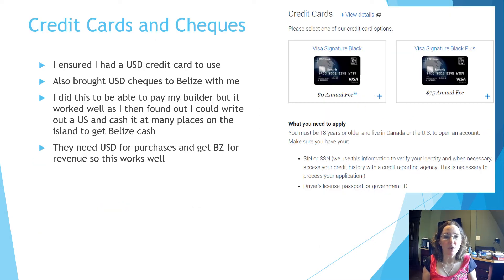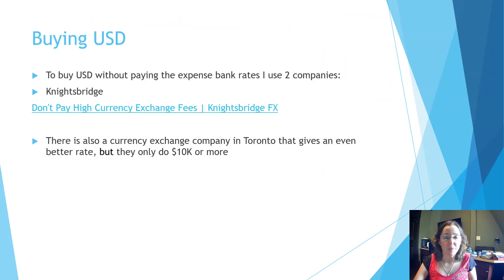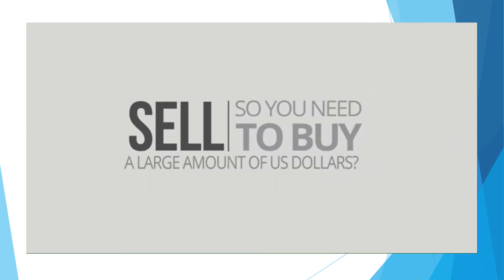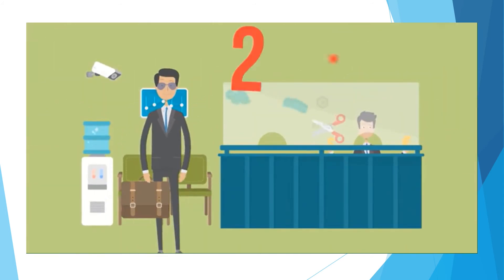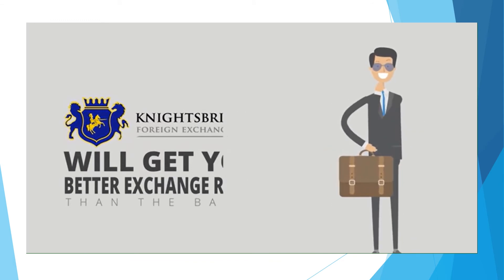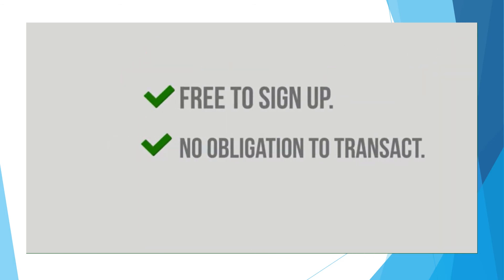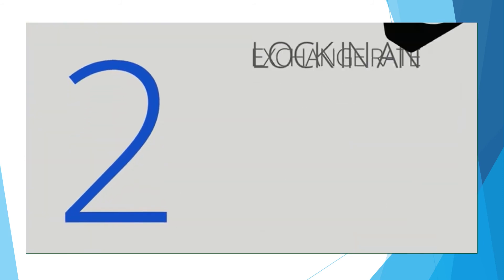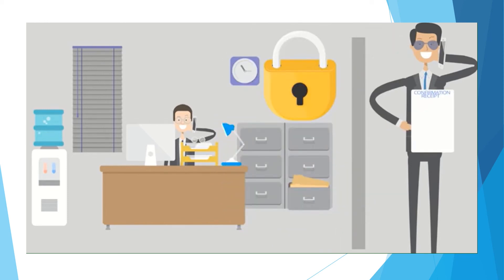Currency Exchange for Moving to Belize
Do you hate dealing with banks? There is a way to exchange Cdn $ for US $ more affordably. I will also illustrate an easy way to do currency exchange while in Belize.